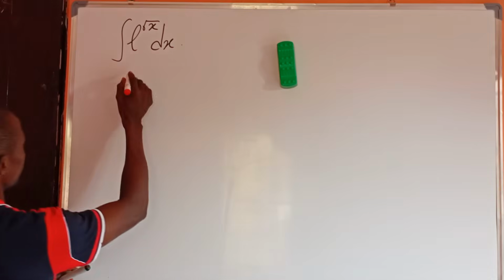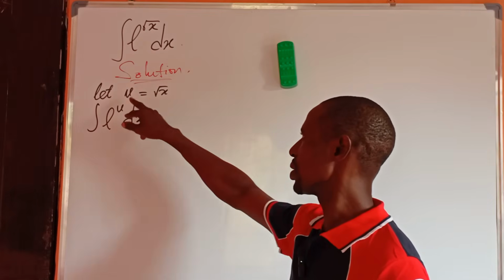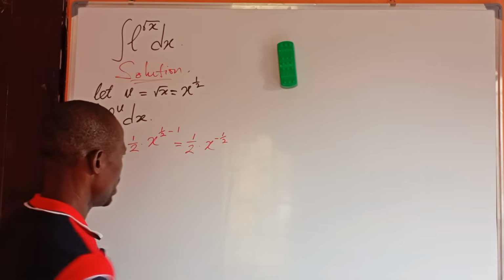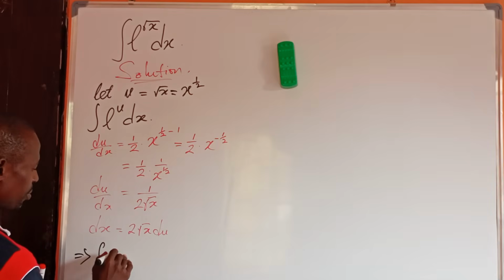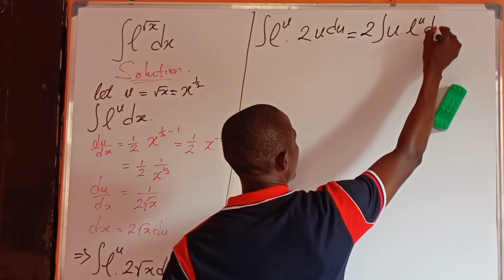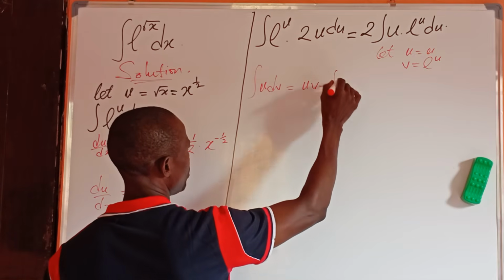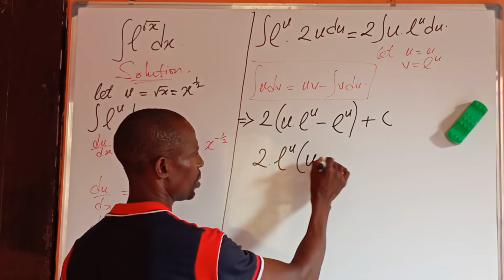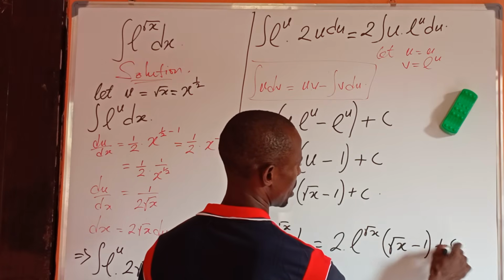Advanced Integration Challenge | Can You Solve This? | Step-by-Step Solution| Integration Tricks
Dive deep into the world of advanced calculus with this challenging integration.

In this video, I break down a complex integral step by step, using powerful techniques such as substitution, integration by parts, and clever algebraic manipulation.

Whether you're preparing for competitive exams, university-level mathematics, or simply sharpening your calculus skills, this problem will push you to think critically and analytically.

 What you’ll learn:

How to approach difficult integrals with confidence

Key strategies for solving advanced integration problems

Step-by-step explanation to simplify complex expressions

Tips to avoid common mistakes in calculus

  Don’t forget to pause the video and try solving the problem yourself before watching the full solution!